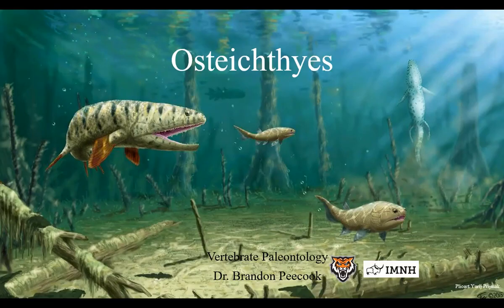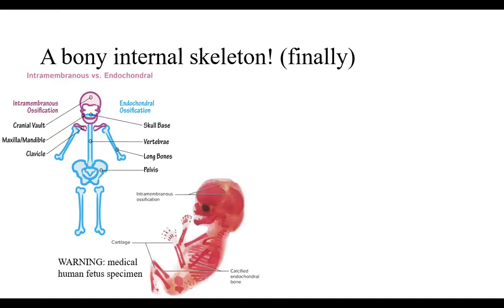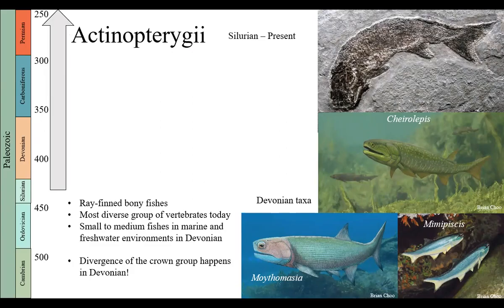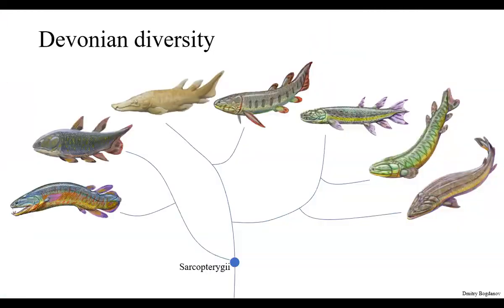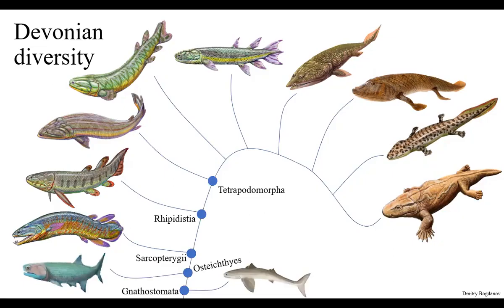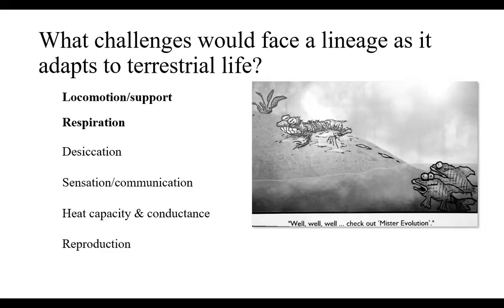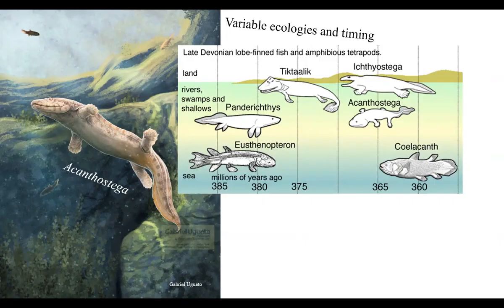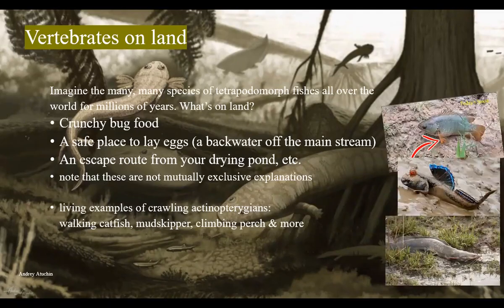Lecture 8 Osteichthyes the Land Transition Feb 1